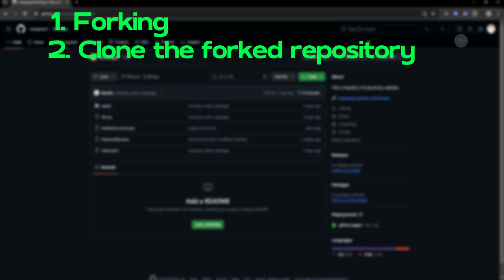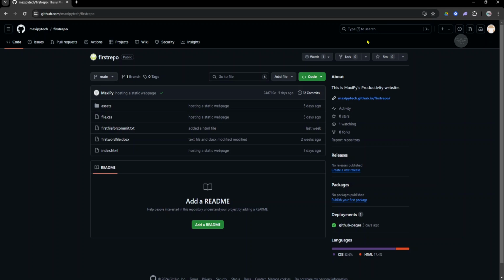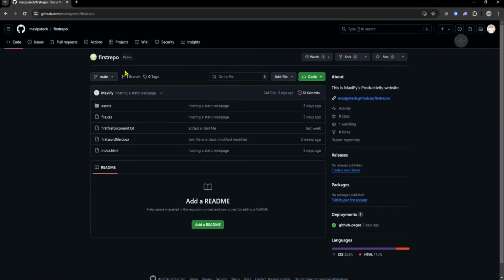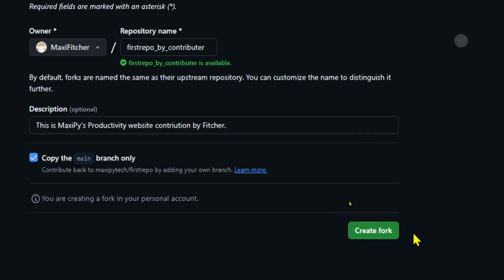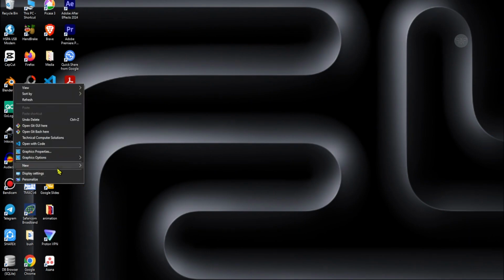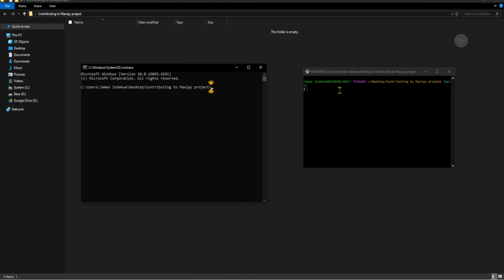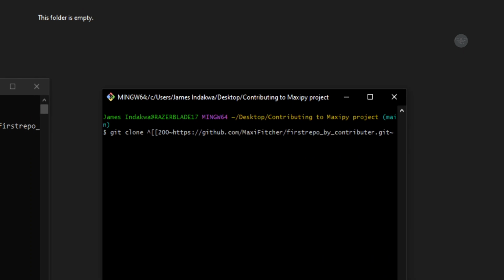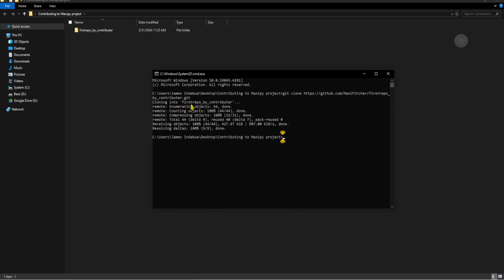#17 Forking, Cloning & Collaboration Made Easy | Git for Dummies & Slow learners Tutorial 2024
The tutorial explains on how carry out forking, and cloning a Repository in GitHub Collaboration.

What you will learn in this episode:
1. What is Forking and why it is important in GitHub collaboration
2. What is GitHub cloning and how carry it out using command prompt or GitBash to a computer folder
3. The whole process behind GitHub Collaboration(as a contributor to a project) towards a project explained in less than 1 minute and a half (Timestamp: 00:22 - 01:33) of this episode
4. Extra GitHub collaboration tips

No technical terms have been used with the intention that Slow Learners, Dummies and Complete beginners to understand easily.  Help me Share widely so that it can reach the people who need it the most.